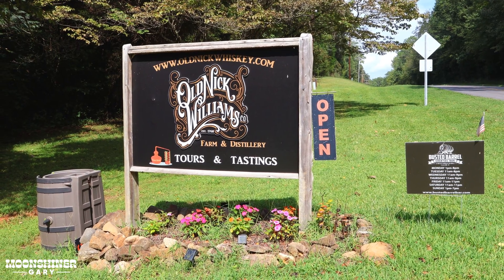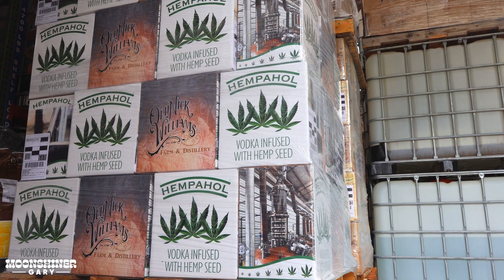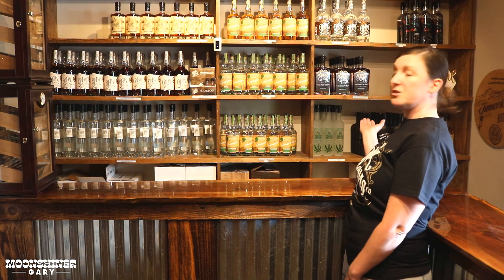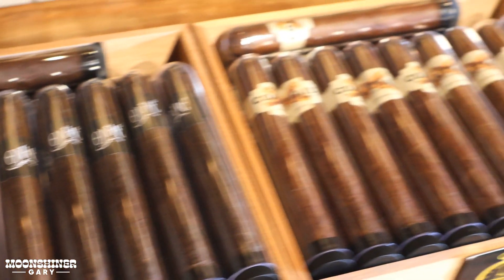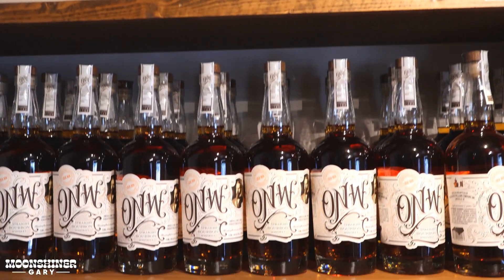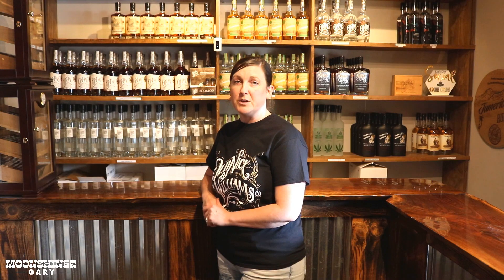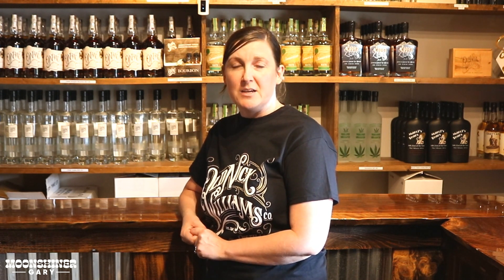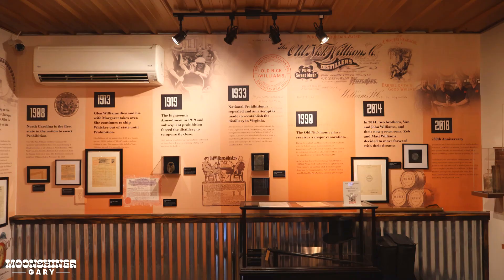Old Nick Williams Distillery in Lewisville North Carolina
Here's a wonderful distillery stop in North Carolina! We visited ➡️ @oldnickwilliamsfarmdistill9270, tasted their liquors, and got a tour around the distillery & property. They feature Watchman Cigars out of Charlotte NC, which ages their cigars in whiskey, bourbon, and rum! So yum 🤩

They also have these amazing chocolate truffles. And if you like craft beer, they have several taps available including Incendiary Brewing Company, Red Oak Brewery, and HAVK Brewing!